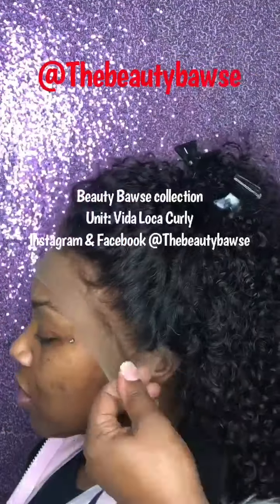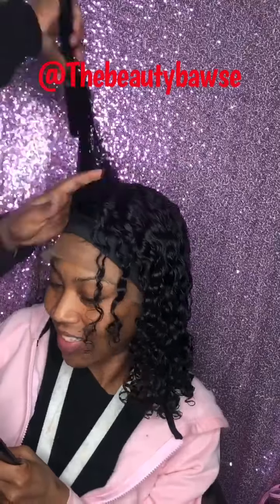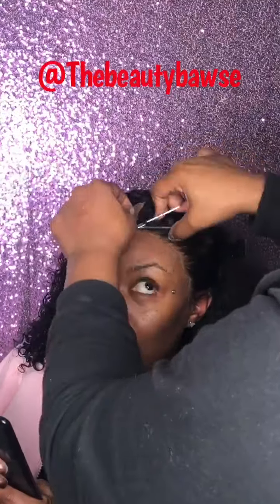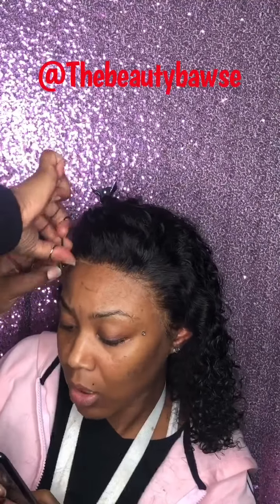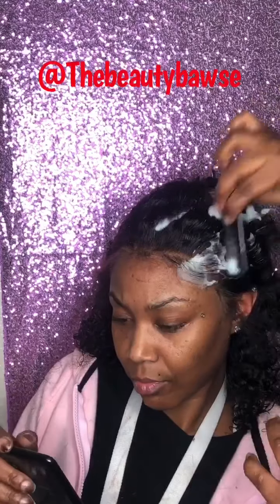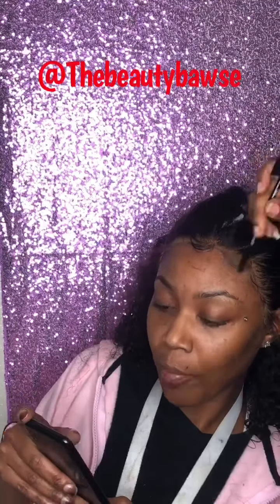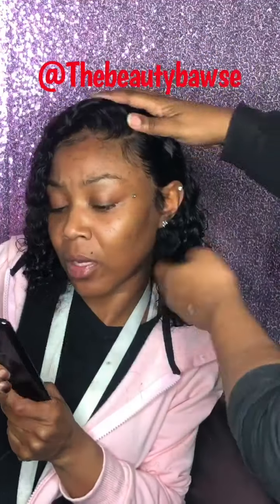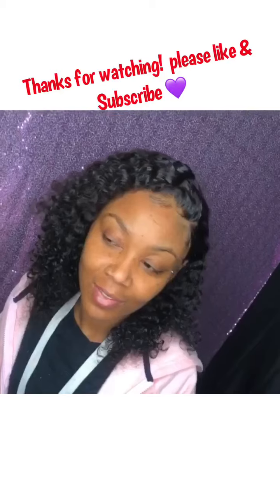Easy Frontal Wig Install